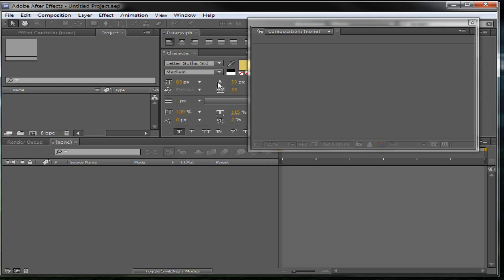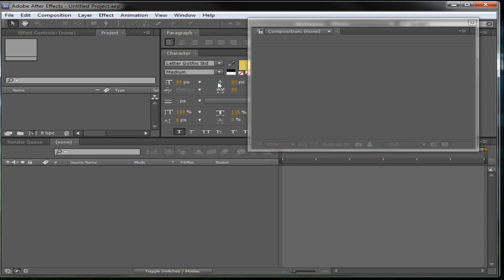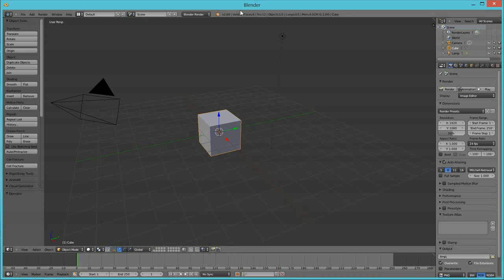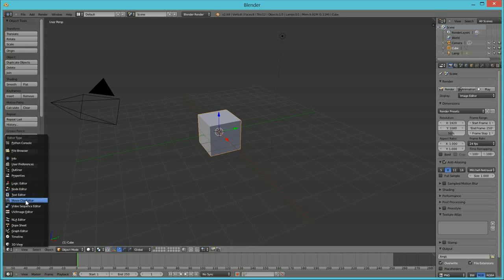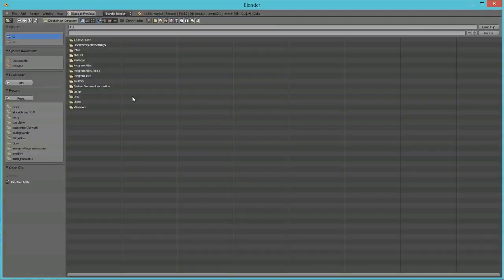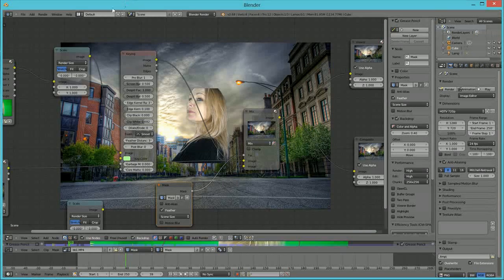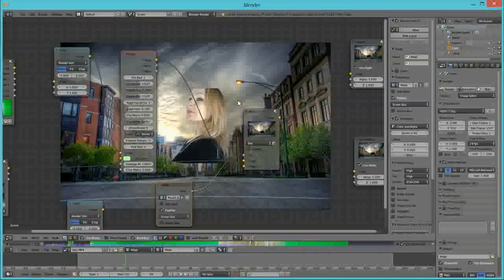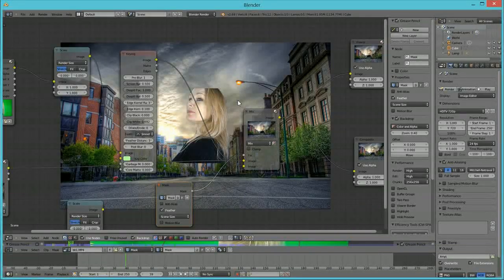BLENDER 2.68a CHROMA KEY INSTEAD OF AFTER EFFECTS TUTORIAL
Multimedia designer Alimayo Arango gives a tutorial that describes how to chroma key or green screen and mask in Blender as an alternative to using Adobe After Effects.

You can also see some more of my pics on INSTAGRAM!